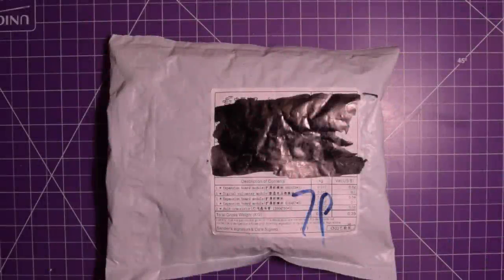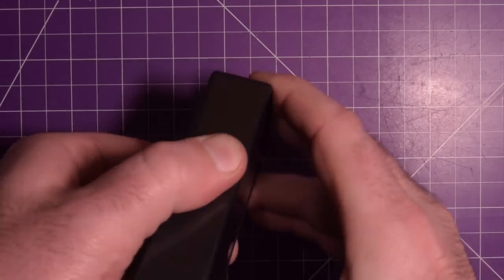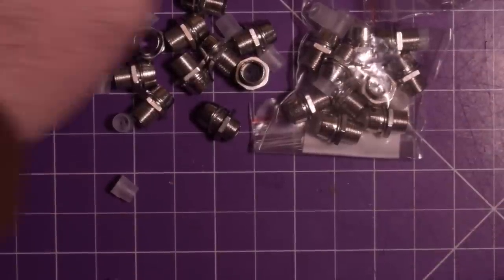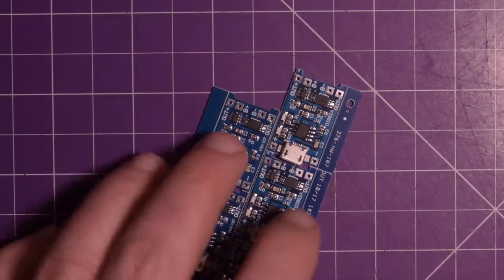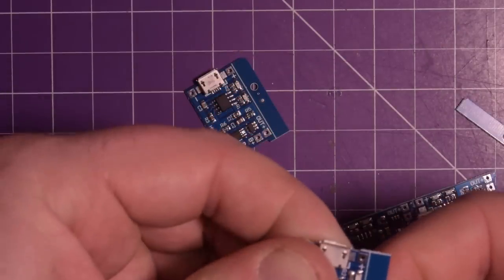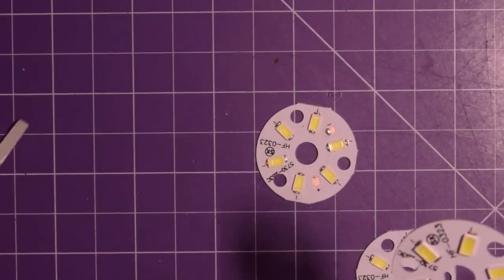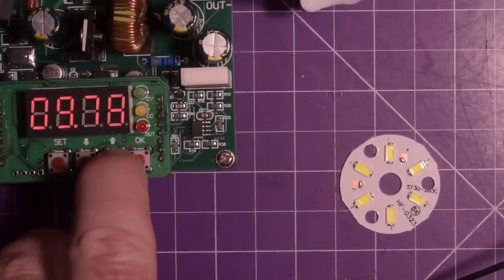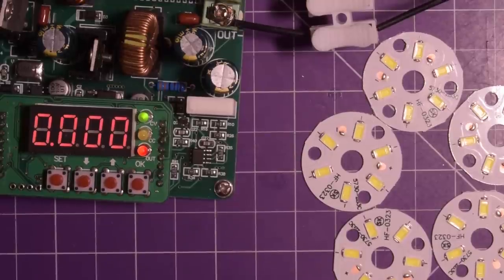Mailbag 20 - Alice1101983 Special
This mailbag episode brings us 6 items from the infamous Alice1101983.
None of this stuff is sponsored, as always, I've purchased all items my self. I needed inspiration as to what to buy and decided to look up what Alice was selling - which brings us here!